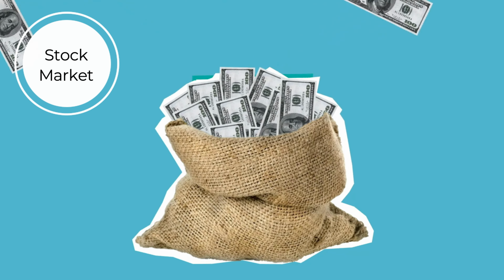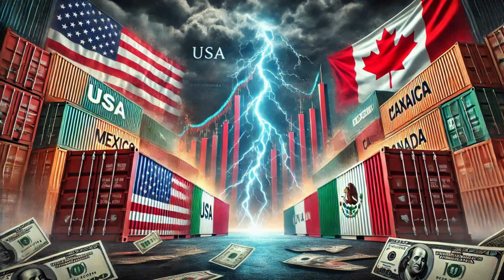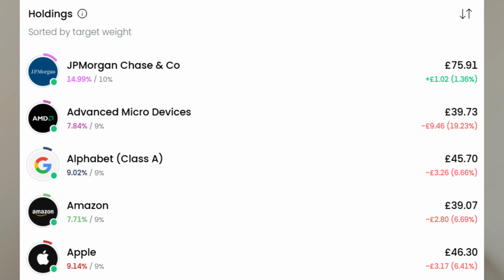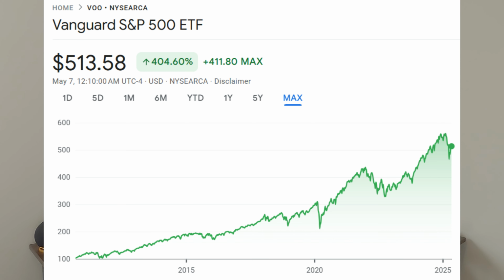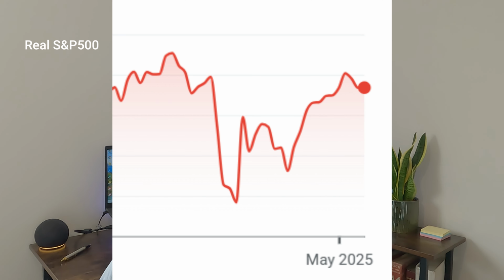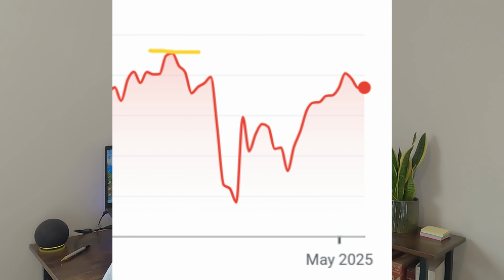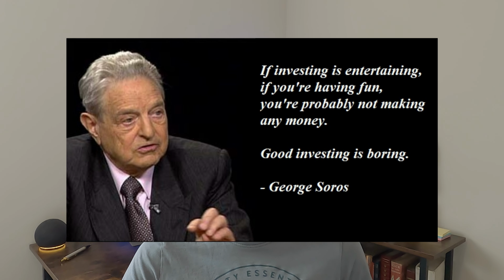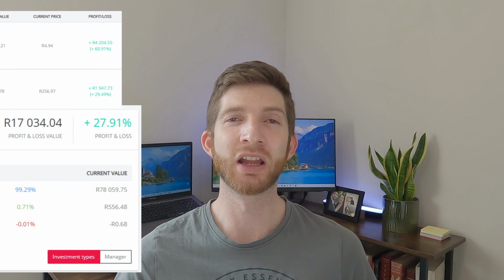My Portfolio Is UP in a Down Market (1 Trick Most Investors Ignore)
The Market Crashed… But My Portfolio Is in PROFIT?! Here’s How I Did It

Just a few months ago, the market dropped HARD — over 7% down — and my investments were deep in the red. But today, I’m actually sitting in profit. In this video, I reveal the 1 simple investing trick that helped me turn losses into gains during a market crash, plus a few smaller tactics that made all the difference.

Whether you’re a beginner or an experienced investor, this video will show you how to make money in a down market, how I invest during crashes, and the stocks I’ve been buying to stay ahead.

What You’ll Learn in This Video:
The #1 strategy I used to profit while the market was down
My personal portfolio journey through the crash
Real investing examples and stock buys I made
Tips for staying calm and investing smart in a downturn